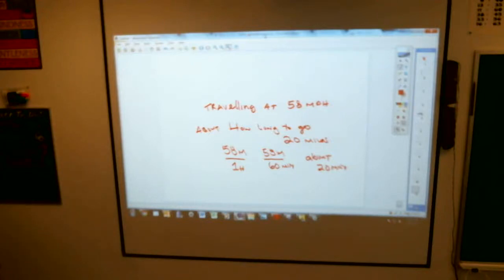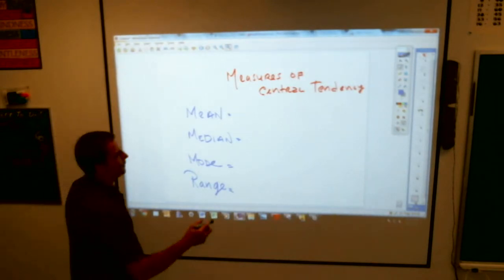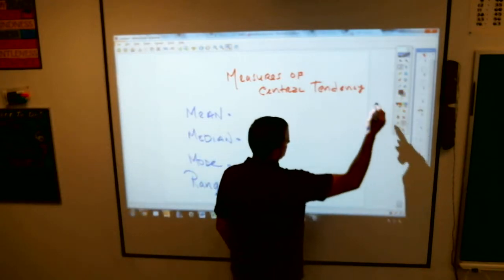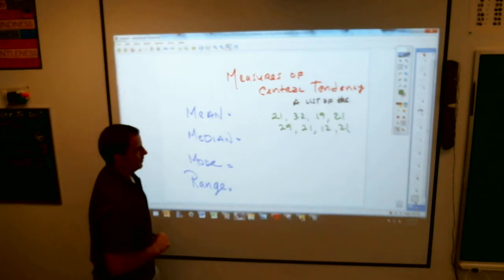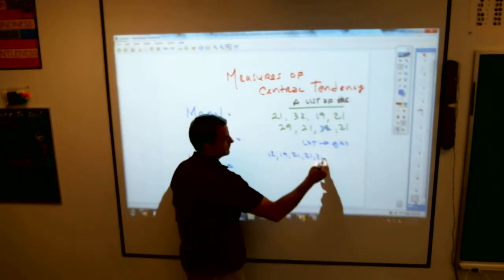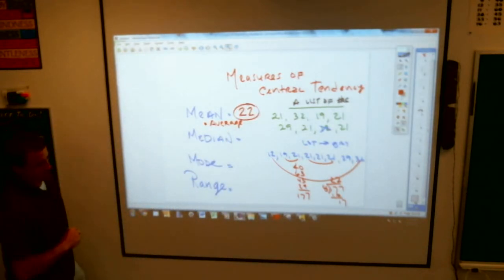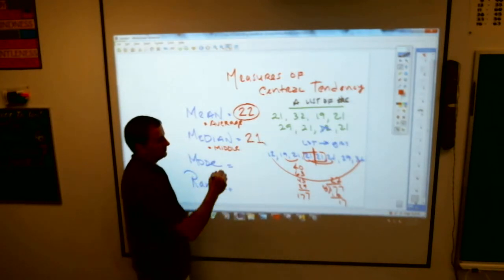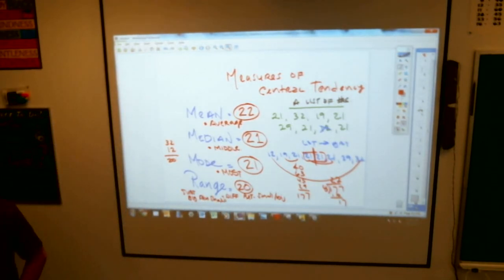7 Measures of Central Tend 7